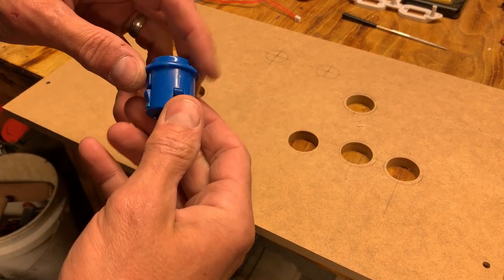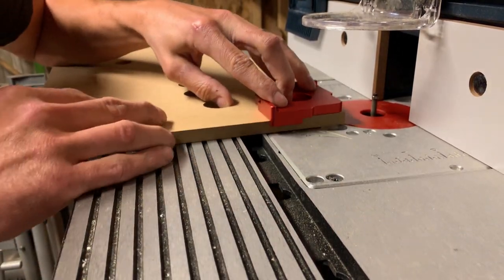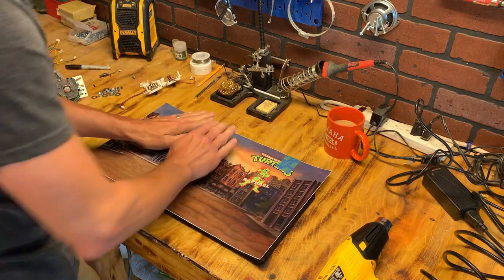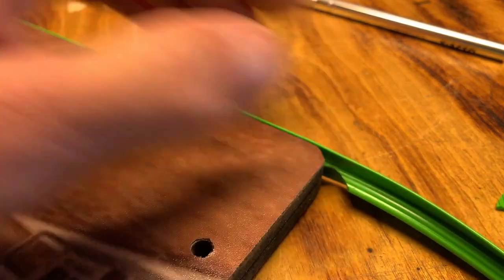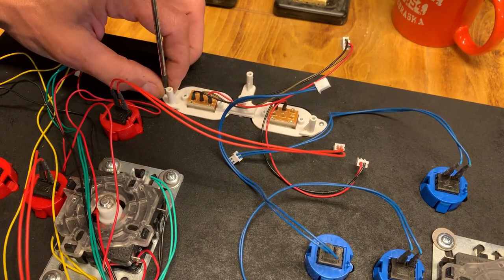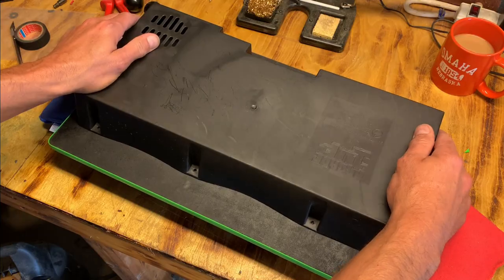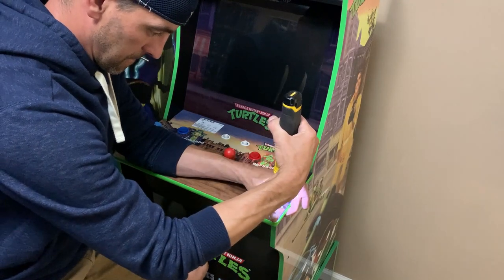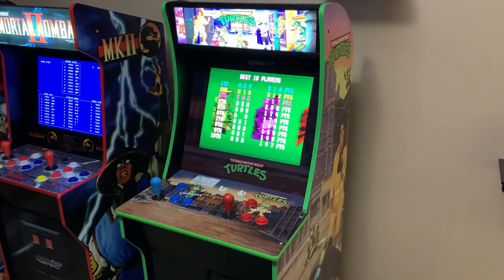2 Player Arcade1up TMNT Control Panel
A 100% Plug & Play control panel to go from 4 to 2 players for those that trying to squeeze another cabinet in their home arcade.